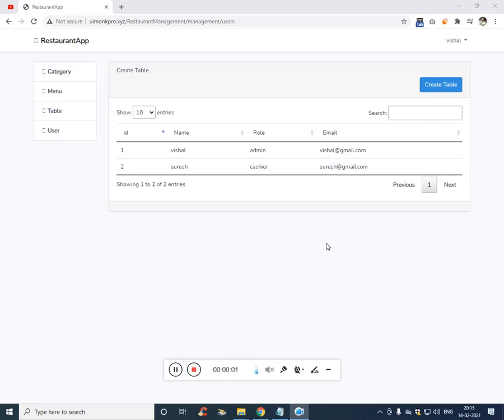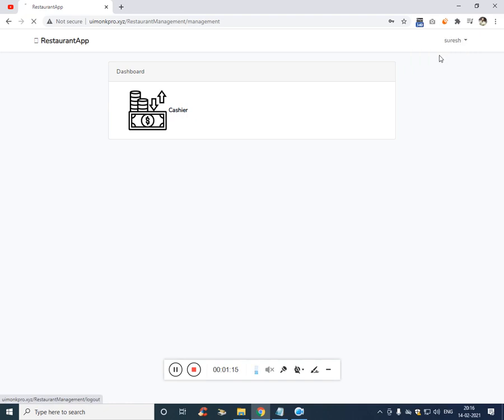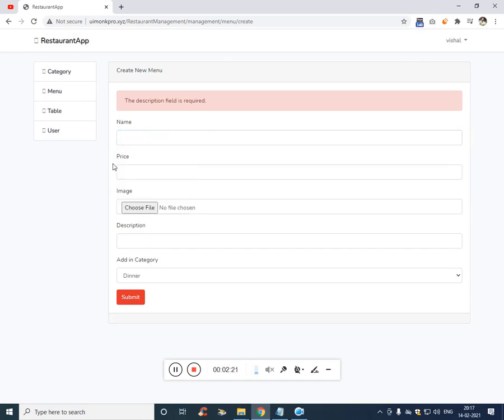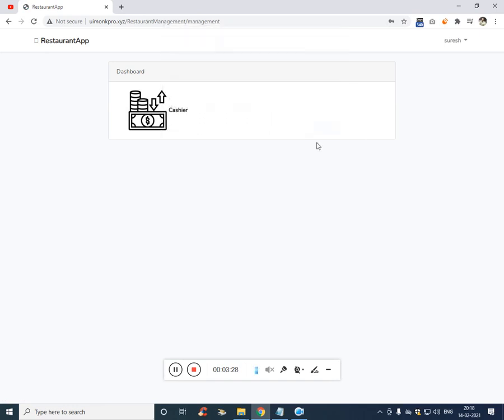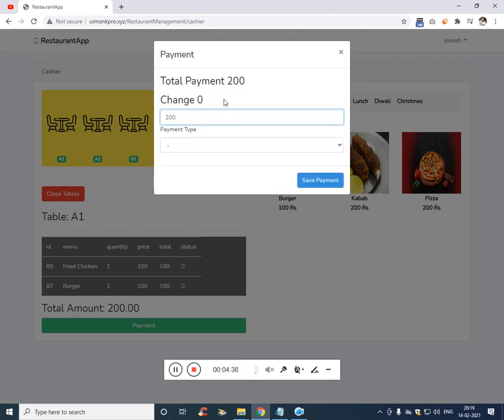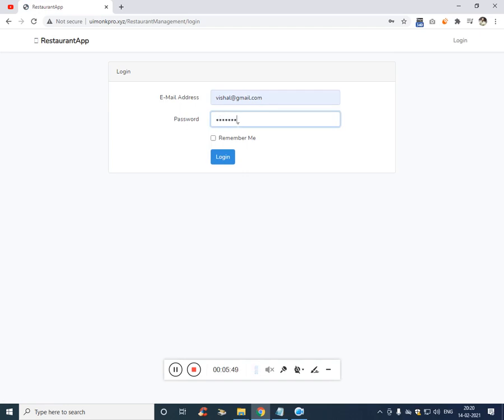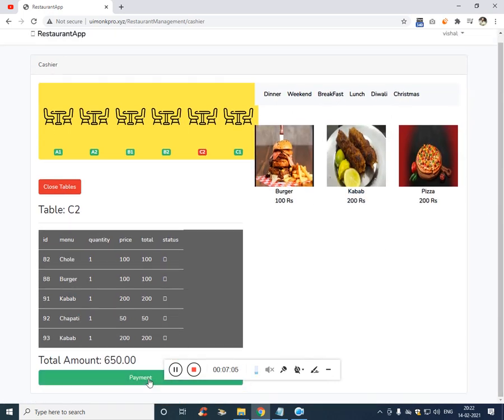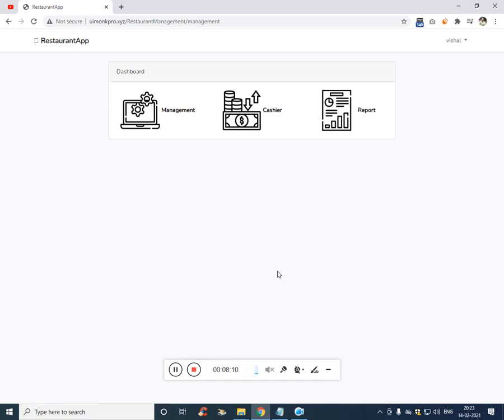Restaurant Management Laravel Project - Introduction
Restaurant Management Laravel Project Tutorial with Source Code - Part 4